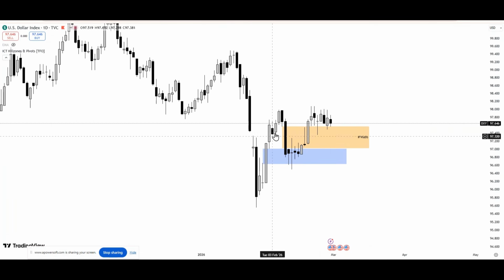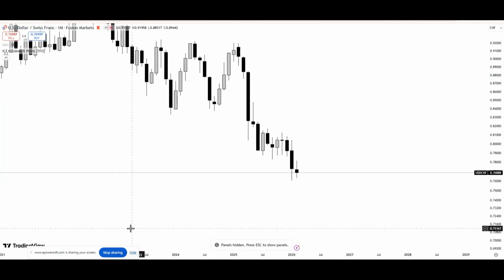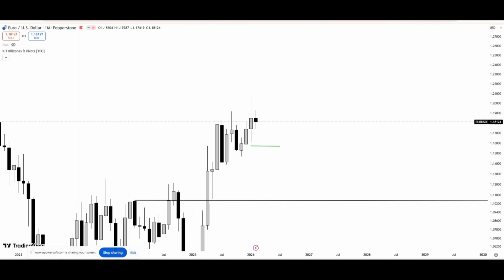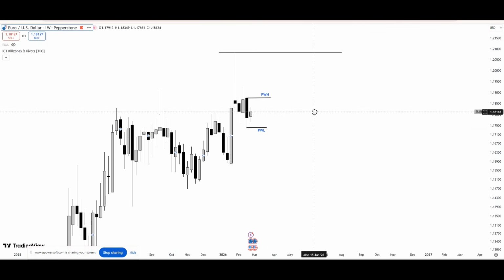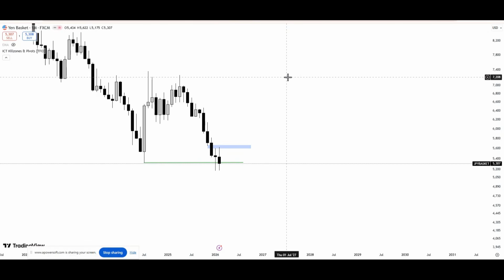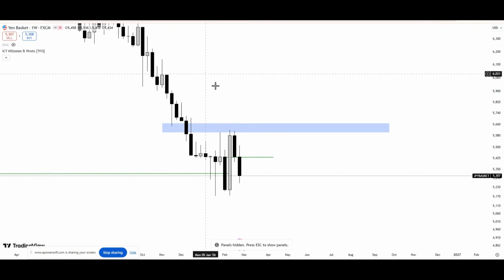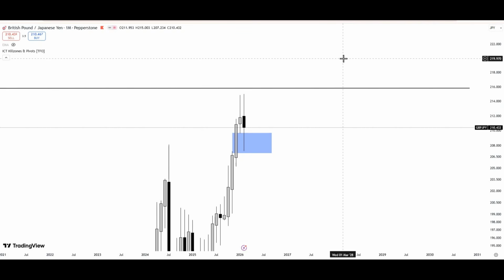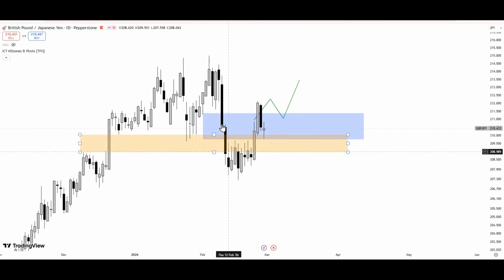(March 2nd–6th) - Weekly Outlook: ICT Bias & Key Levels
This video provides a process-driven ICT Weekly Outlook for the trading week of March 2nd–6th 2026

📊 Markets Covered:

• DXY
• USDCHF
• EURUSD
• JPY Basket
• GBPJPY
• XAUUSD
• NAS100

🧠 2026 Trading Focus:

Execute clean.
Journal everything.